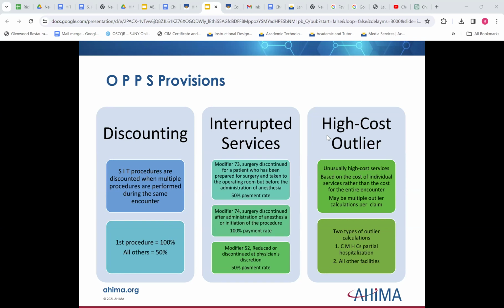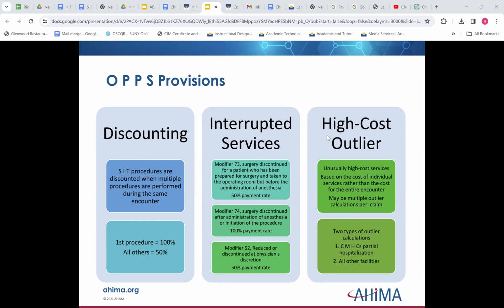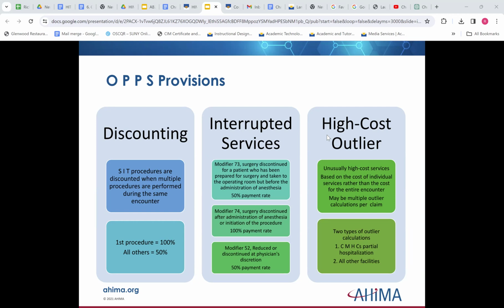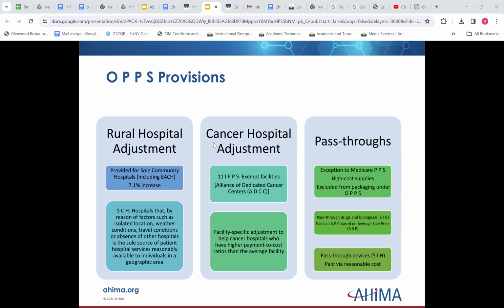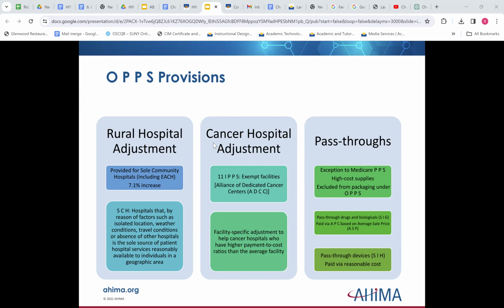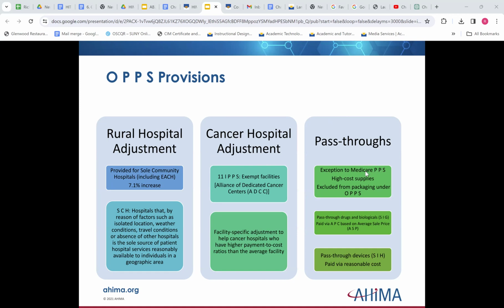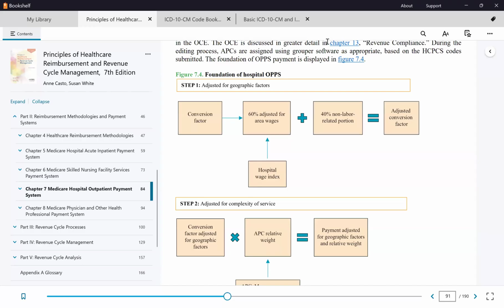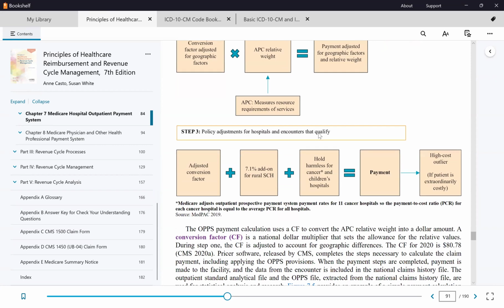HIM 222 CH 7 VL #2